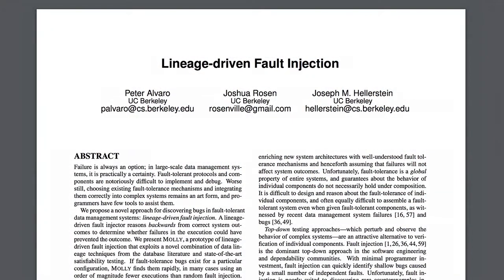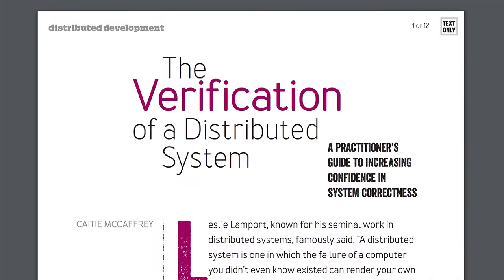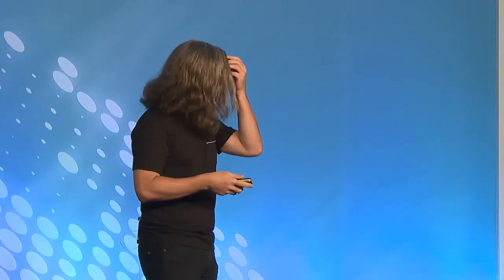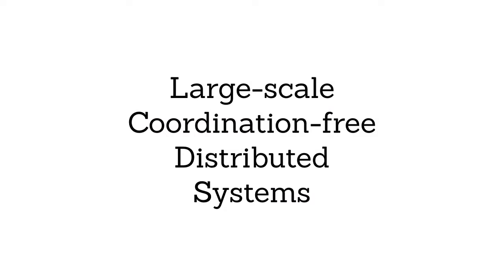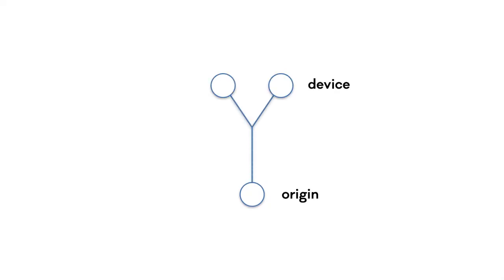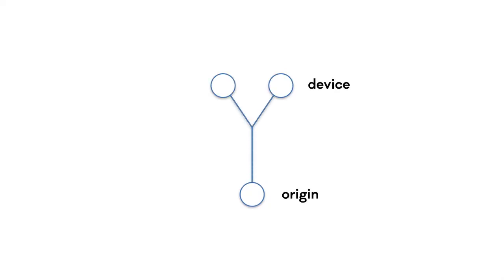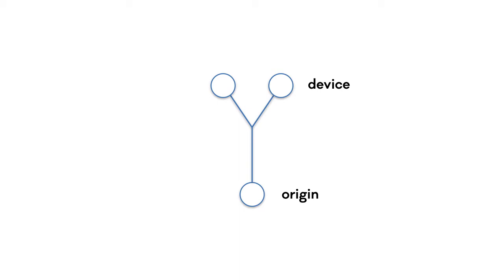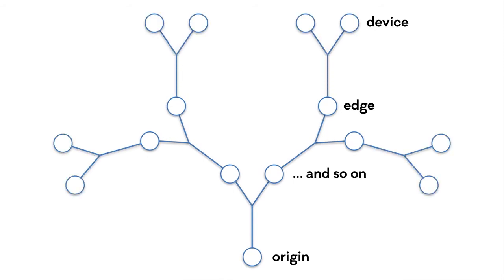Edge compute: the missing pieces - Velocity Conf Keynote 2017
Edge computing is a hot topic, but despite all the hype, there are still some major hurdles to overcome before it reaches its full potential. Tyler McMullen outlines the technical and economic challenges and explains how we can get past them.